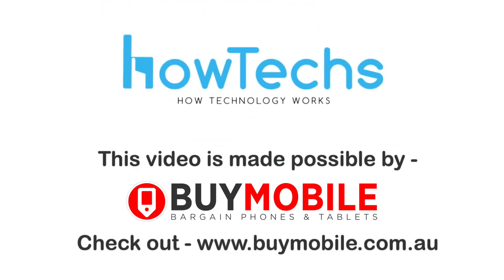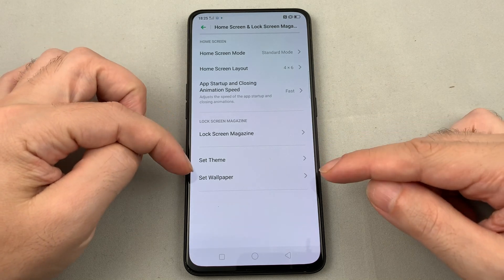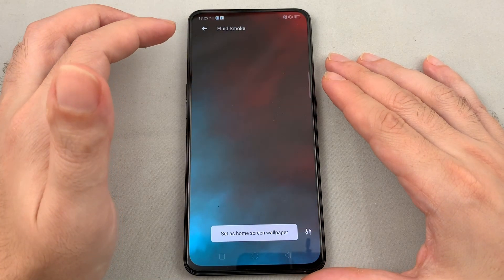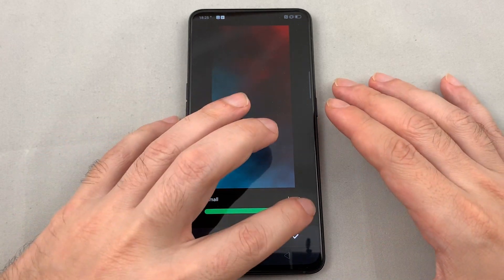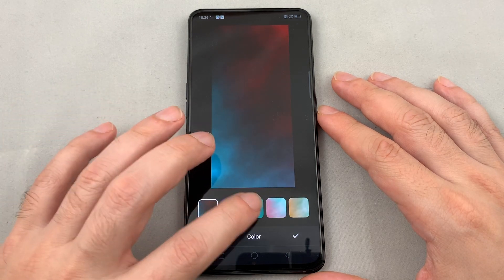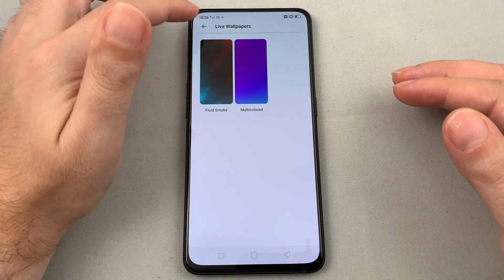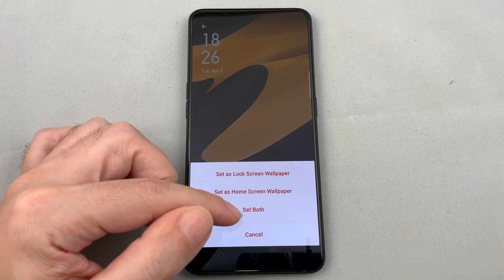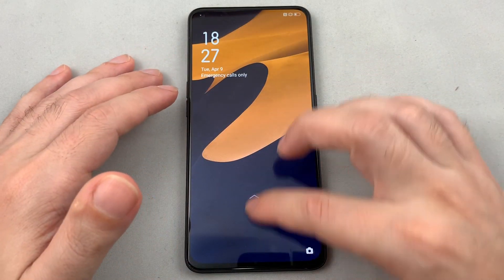Oppo Reno - How to change the Wallpaper| Howtechs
This video shows how to set the wallpaper on the home screen and lock screen on the Oppo Reno Phone.